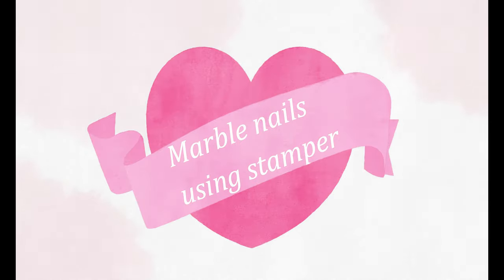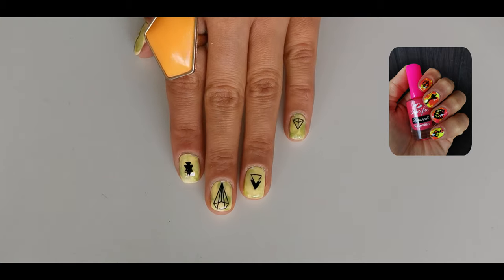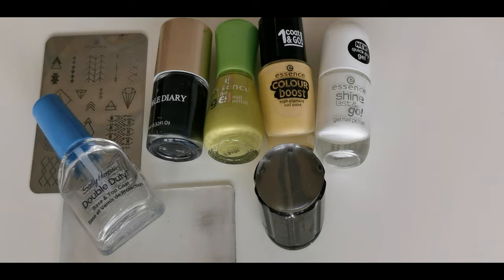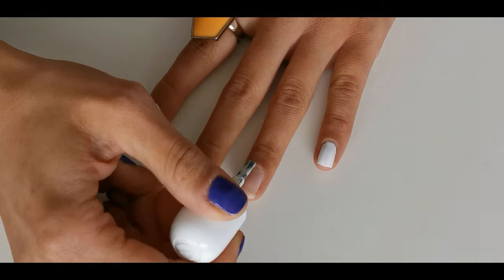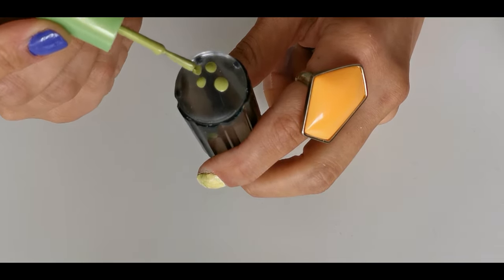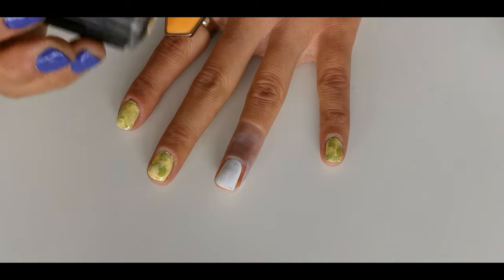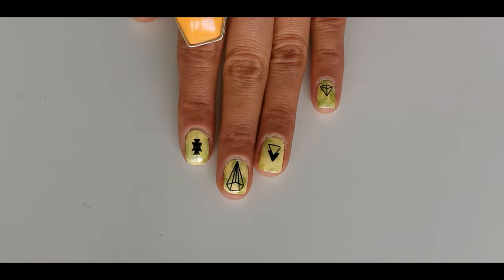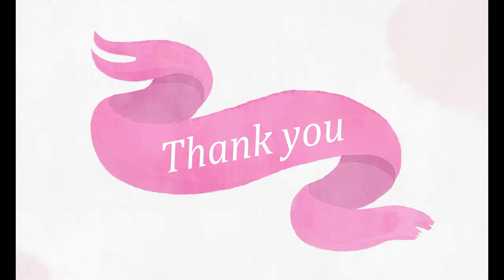Marble nails tutorial using a stamper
Hi!

Today I will show you how to create marble nails using a stamper.

Produts I used:

Essence -  33 Wild White Ways
Essence - 05 Instant Summer
Essence - 65 Good Limes
Nicole Diary - Black stamping polish number 02
Plate Essence - Shapes Of Glory
Sally Hansen - Top Coat
Stamper
Card

Bye,

Sely